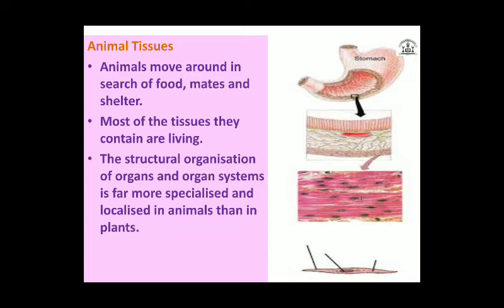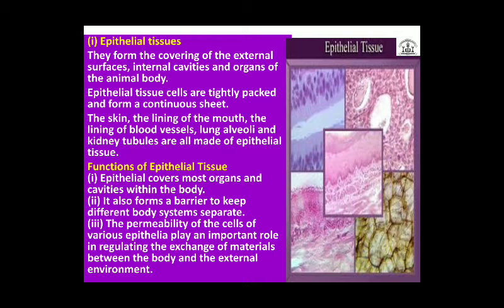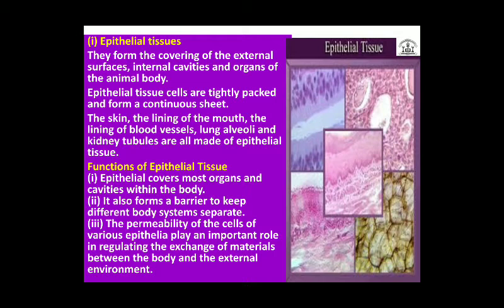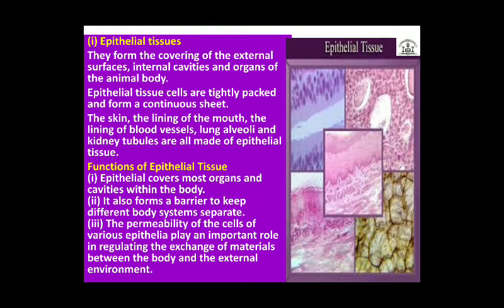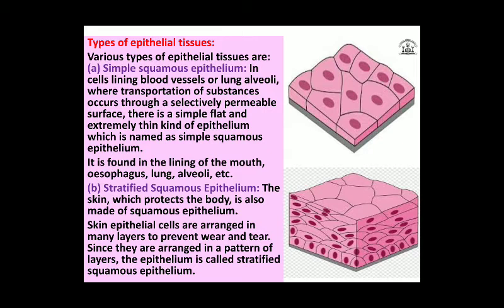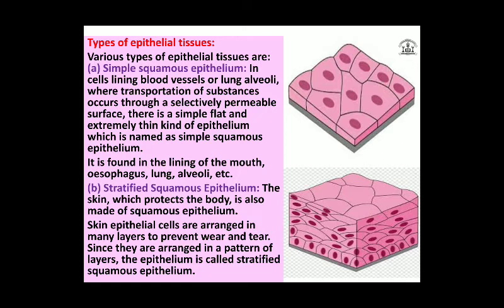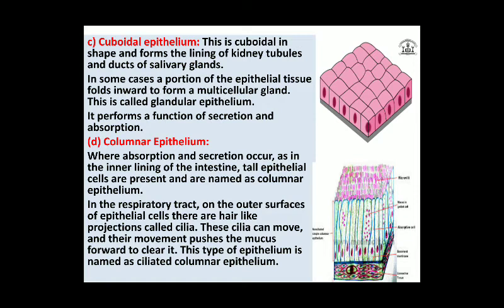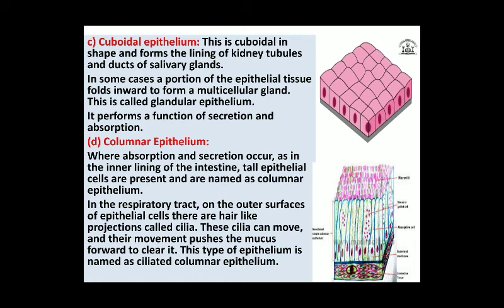Tissues Class 9 Part 4